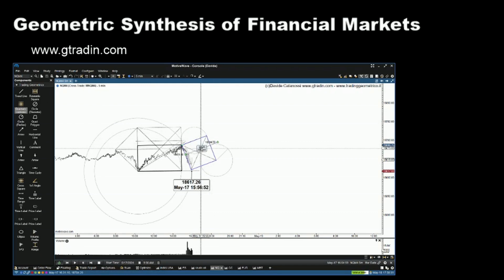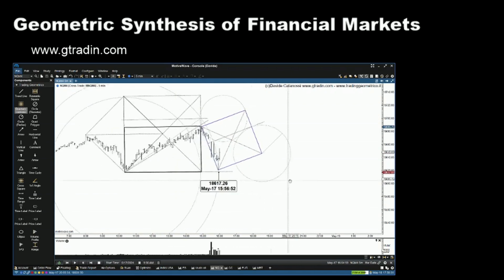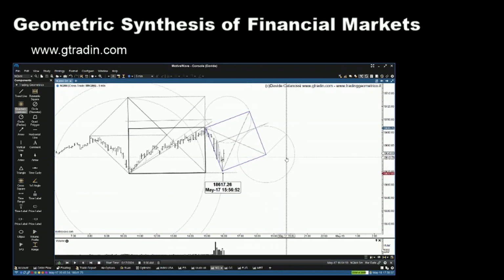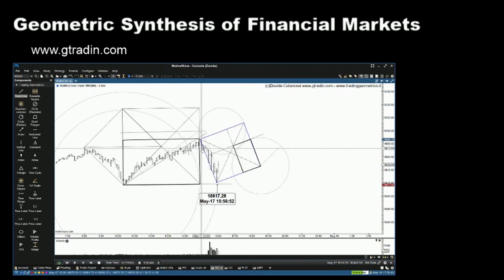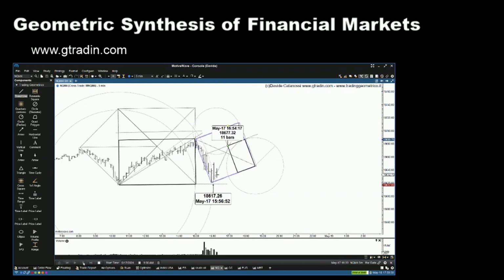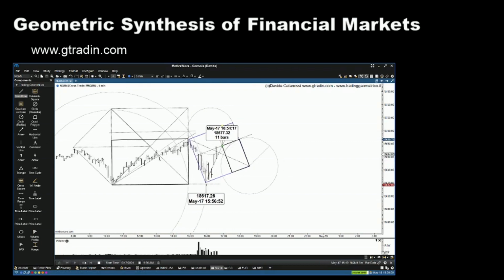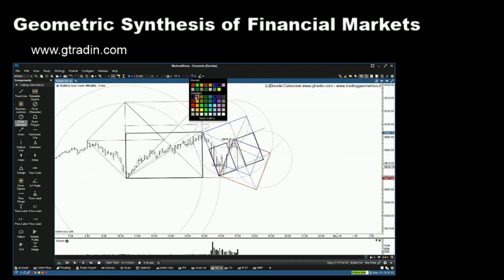NQ 5 minutes chart. Geometric Sinthesys may 17th 2024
Every high and low are related by geometric ratios